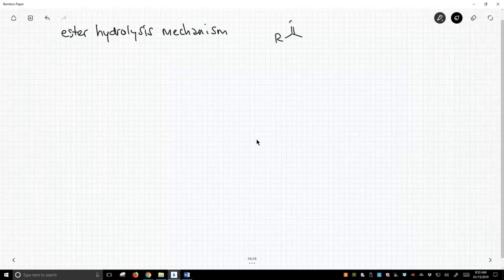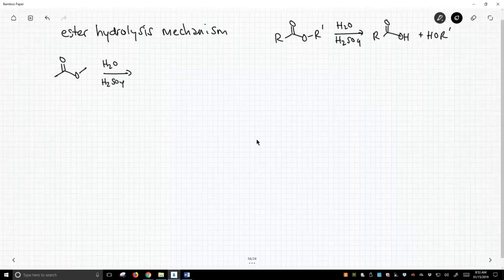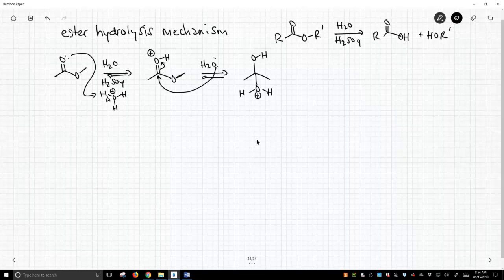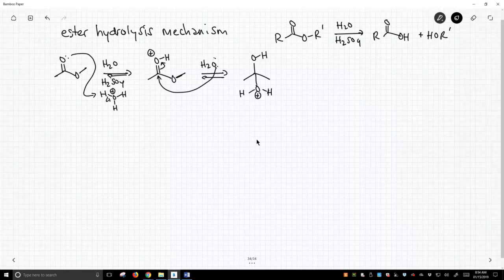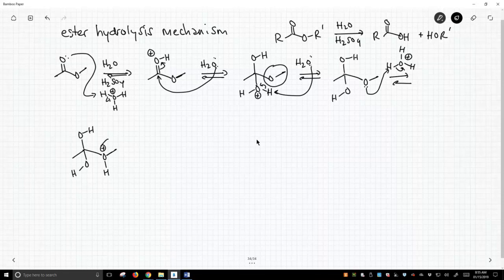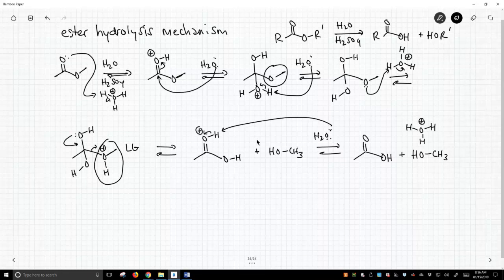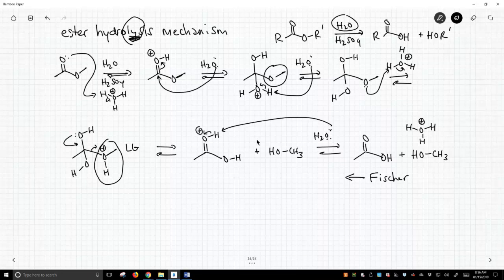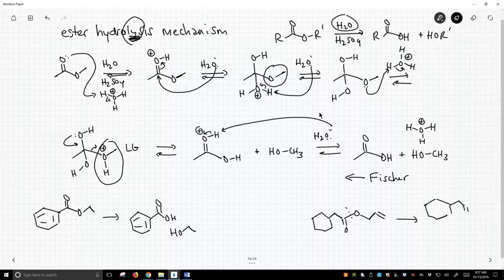mechanism of ester hydrolysis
The acid-catalyzed hydrolysis of esters begins with protonation of the ester carbonyl.  The protonated carbonyl then is attacked by water.  Following two steps of proton transfers, the alcohol group is ejected by one of the attached OH groups.  Deprotonation of the newly formed carbonyl generates the carboxylic acid.  This reaction is fully reversible, and the backwards process is the mechanism for the Fischer esterification.